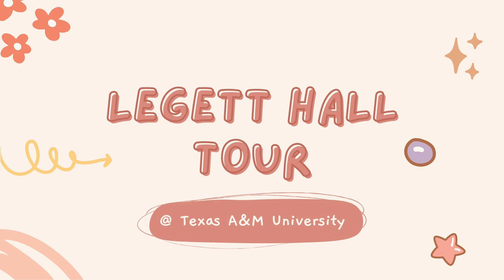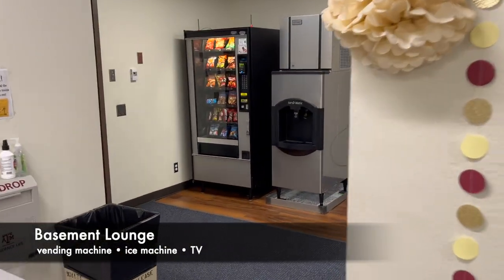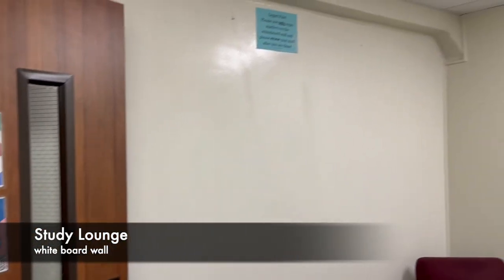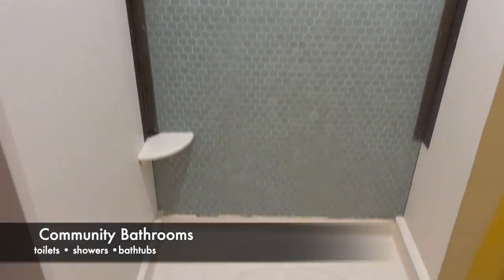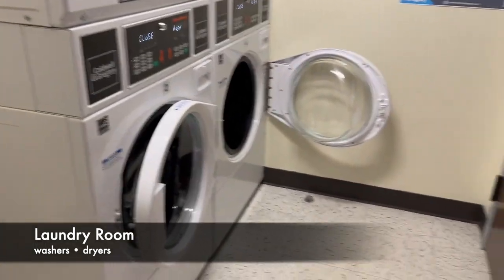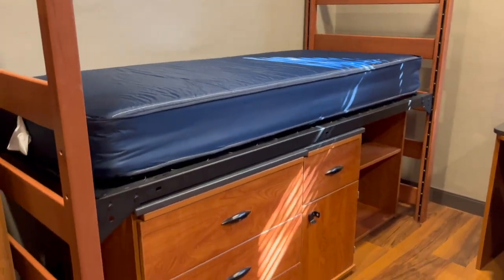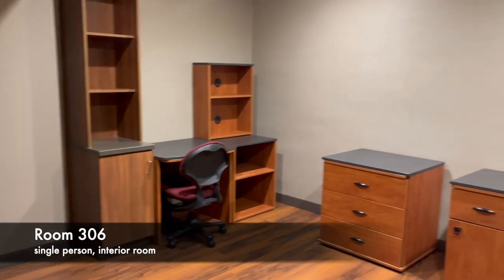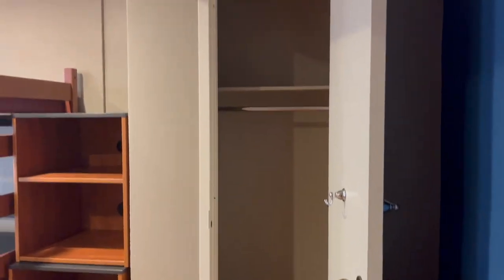Legett Hall, Texas A&M University Dorm Tour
WELCOME TO A FULL DORM TOUR OF LEGETT HALL ON TEXAS A&M UNIVERSITY CAMPUS

All of the information given is accurate as of 2023.

***The contents of this video do not necessarily represent the positions, strategies or opinions of Texas A&M University or its entities.***

EASILY FORGOTTEN ITEMS:
**what you need can depend on your specific dorm, these are suggestions with Legett Hall specifically in mind**
- Mattress topper
- Hand soap (for your personal room sink)
- Kitchen necessities (if desired): dish soap!, utensils, can opener, cookie sheet, etc.)
- Laundry basket with wheels
- Expo markers
- A broom or vacuum
- Cleaning supplies (i.e. Clorox wipes, think about accidental messes)
- Command hooks (hanging a dish/hand towel?)
- Paper towels
- slippers/slides (walking around the dorm and to the bathroom)
- Shower shoes & shower caddy
- Tape! (you don't realize you need it until you do), painters tape sticks to the wall without taking the paint off

TIMESTAMPS
00:00 Intro
00:46 Basement Amenities
02:56 Bathrooms
04:26 Laundry Room
04:39 1st&3rd Floor Common Spaces
05:15 Overall Layout
05:38 Room #1 & Closet
06:23 Room #2
07:17 Room #3
08:00 Room #4.1 & #4.2
09:23 Room #5